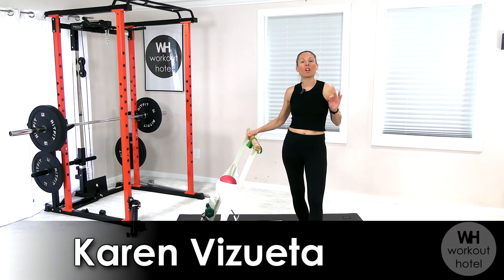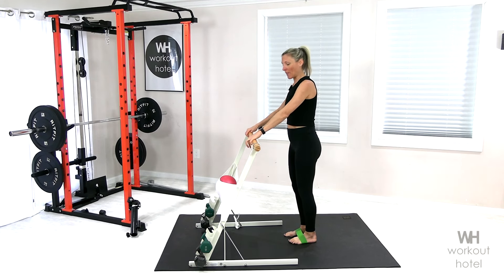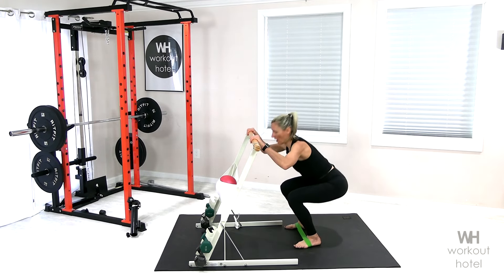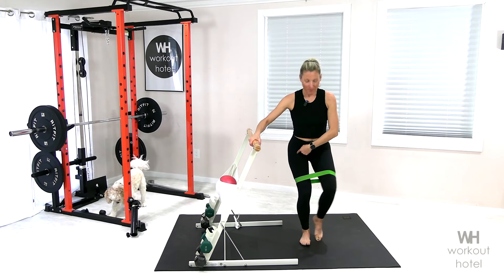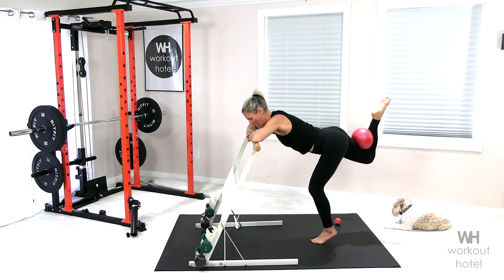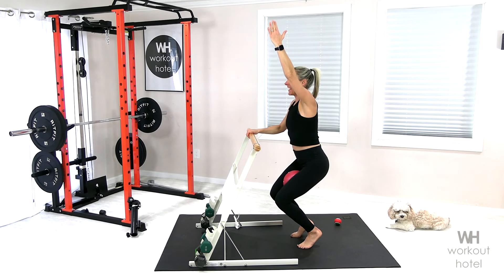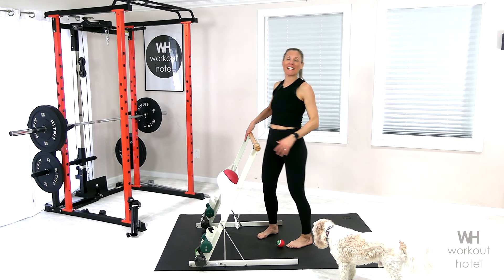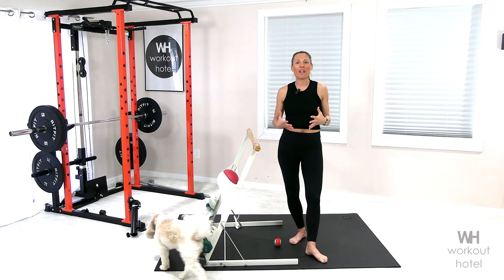LEG SCULPTING BARRE WORKOUT (Leg Slimming)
Feel the burn as you sculpt your lower body with this barre burner workout.  Use a mini ball and band to add a resistance challenge that will focus on your inner & outer thighs,  glutes, hamstrings, and more!

Equipment: mat, mini ball, band